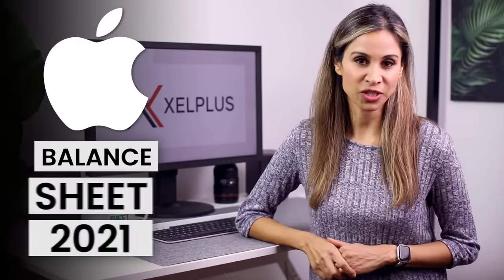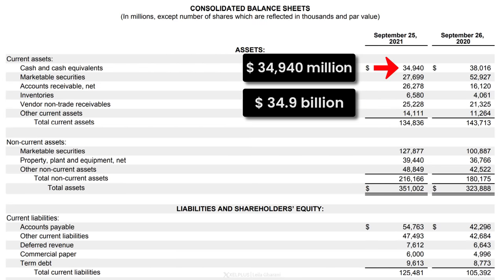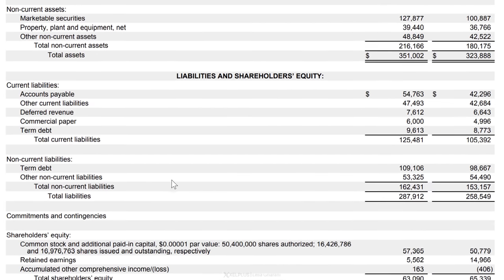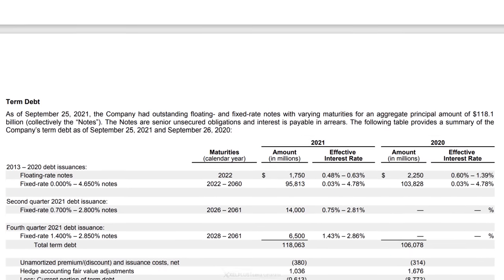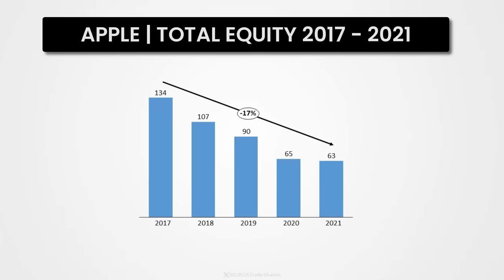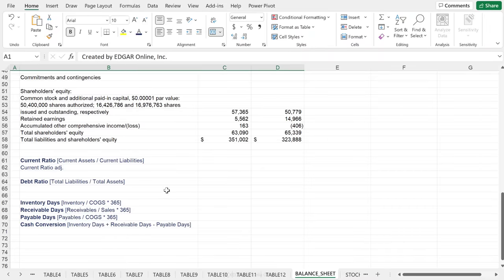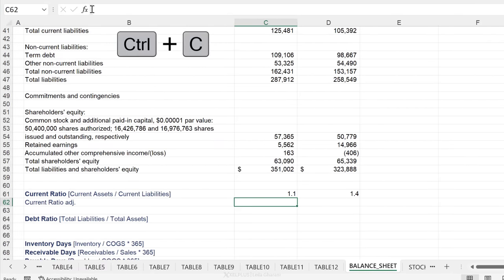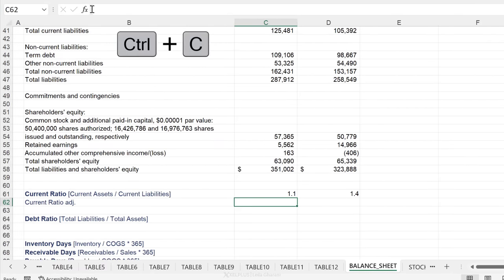How to Read and Understand a Balance Sheet (Apple in Review)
Learn Financial Analysis in Just 30 Minutes! Join our FREE QuickStart course now and start learning instantly—no cost, no hassle!

Dive into the world of financial analysis with this comprehensive guide on reading and analyzing a balance sheet, featuring Apple's latest financials. Perfect for analysts, managers, entrepreneurs, or aspiring investors!

🔍 What's Inside:
▪️ Understanding Financial Statements: Learn where to find financial statements, focusing on the 10-K (annual) and 10-Q (quarterly) reports, typically available in the Investor Relations section of a company's website.
▪️ Analyzing Apple's Balance Sheet: Get a step-by-step walkthrough of Apple's balance sheet, including key components like assets, liabilities, and equity.
▪️ Insightful Ratios for Financial Analysis: Discover important financial ratios like current ratio, debt ratio, and working capital days to assess a company's liquidity, capital structure, and operational efficiency.
▪️ Operational Efficiency Analysis: Explore Apple's management of assets through inventory days outstanding, receivable days, and payable days, culminating in the calculation of the cash conversion cycle.
▪️ Summarizing Financial Health: Conclude with a summary of Apple's financial health, highlighting liquidity, debt management, and operational efficiency.

In this video you'll learn how to read a balance sheet and how to calculate some important ratios. We'll cover the current ratio, debt ratio, working capital days, and the cash conversion cycle.

00:00 How to Read and Analyze a Balance Sheet
00:34 10-K and 10-Q Reports
01:13 Assets
03:06 Liabilities
05:23 Equity
07:54 Ratios in Financial Analysis
08:26 Current Ratio
09:49 Debt Ratio
11:20 Inventory Days
12:32 Receivable Days
13:09 Payable Days
13:39 Cash Conversion Cycle
14:19 Summary